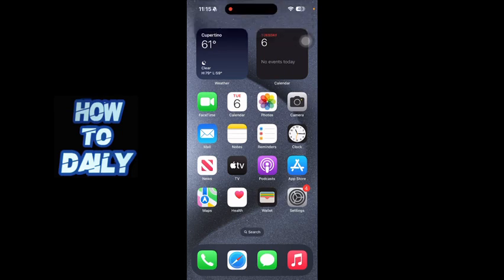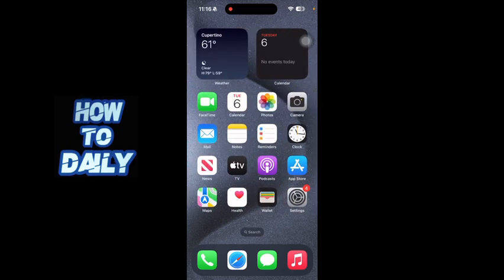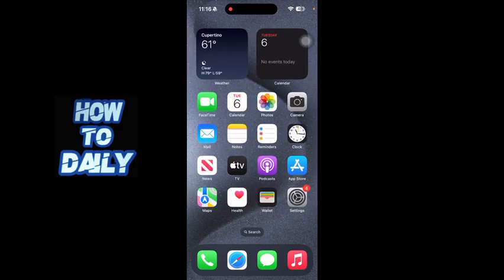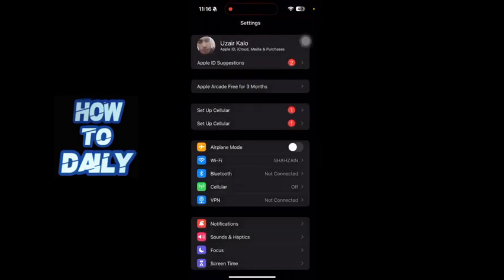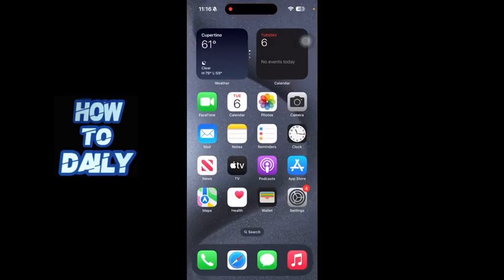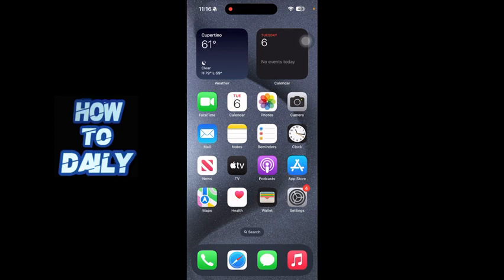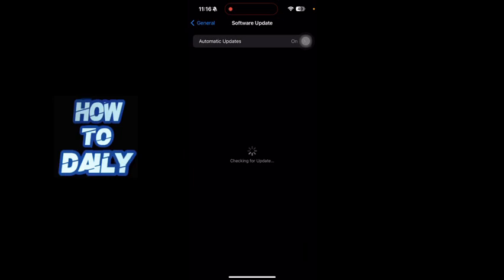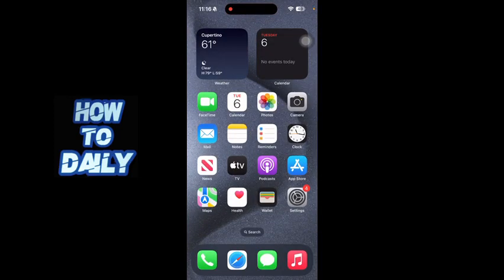How to Fix iPhone Unable to Send Texts After iOS 18 Update! (Easy Solution)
Are you struggling to send texts on your iPhone after updating to iOS 18? Don't worry, you're not alone. This video provides a quick and easy fix for the iPhone text messaging issue following the iOS 18 update. Learn how to resolve common texting problems and get back to sending messages seamlessly with our simple troubleshooting steps. Let’s go!